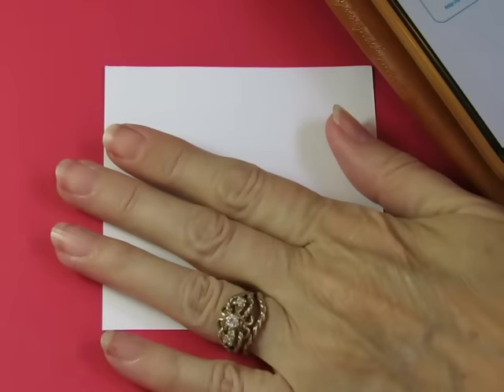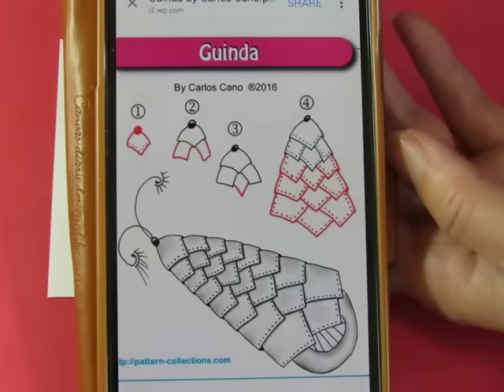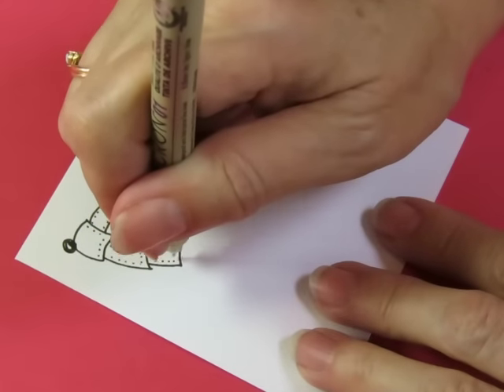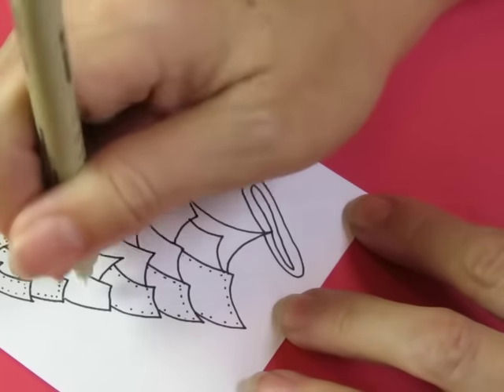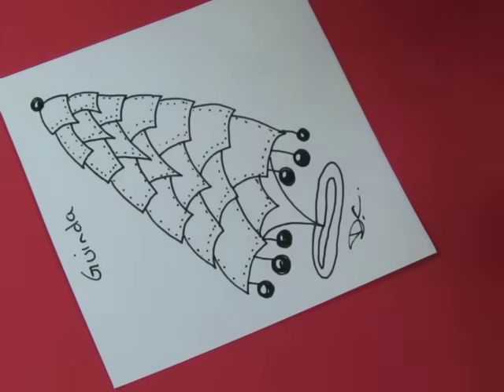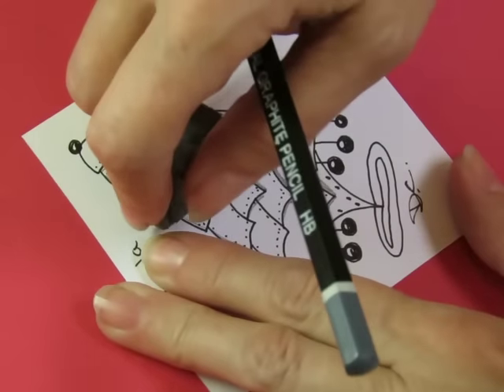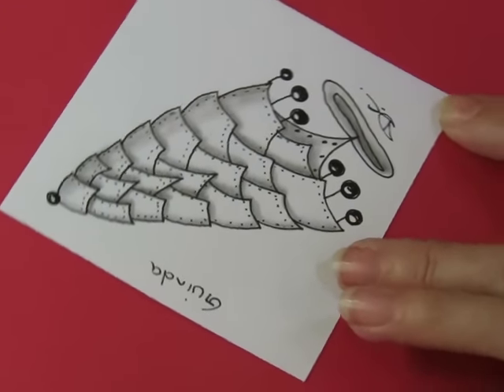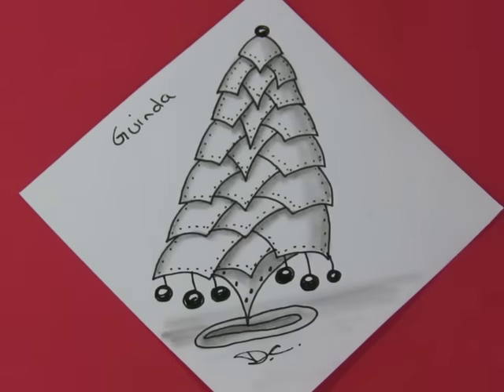Guinda - "Cherry"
I still might not be pronouncing Carlos' tangles properly, but this time I looked up the meaning of his word - it means cherry.